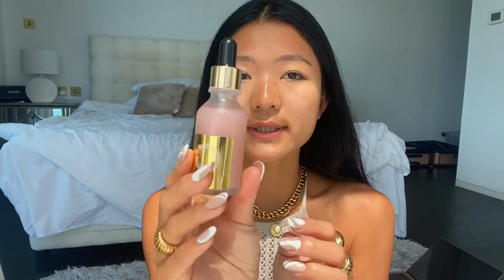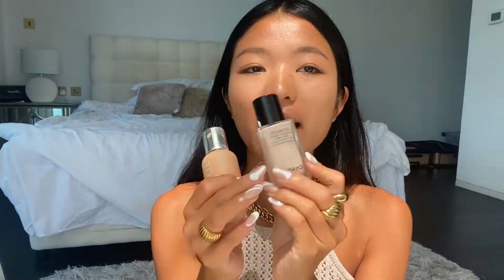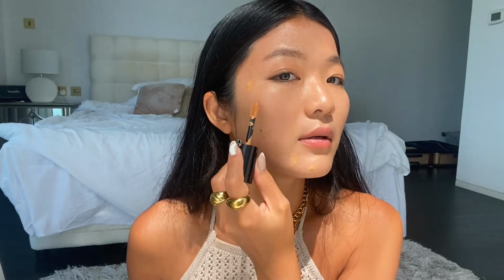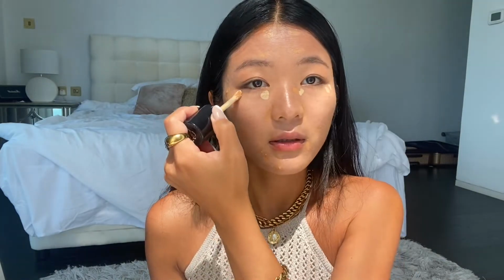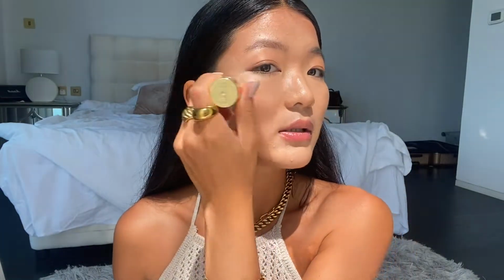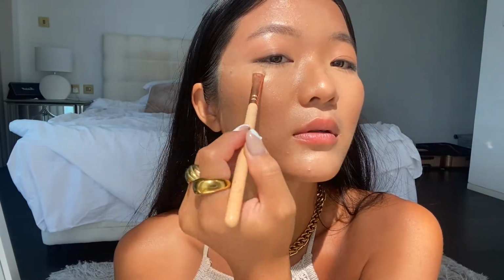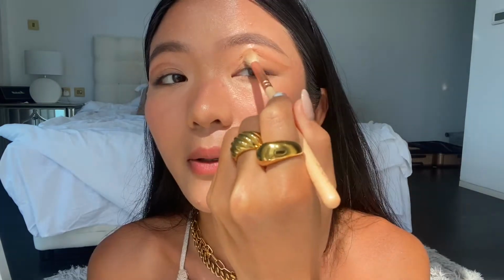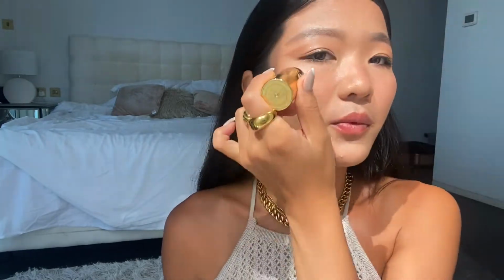GOLDEN HOUR | MAKEUP TUTORIAL + CHITCHAT WITH ME | CHERYLROCHA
This golden hour makeup is inspired by the golden sunset here in Dubai! and I have just found the best concealer ever! Make sure to watch till the end!

I will be posting every Wednesday, 10PM (SGT)!

🖤Makeup Products Used:
Facial oil by Veronique Gabai
Cover Fx Custom Enhancer Drop
Dior Backstage Foundation
Chanel Highlighter Fluid
Giorgio Armani Luminous Silk Concealer
Too Faced Born This Way Concealer
Fenty beauty cream bronzer
Highlighter Glow Stick by Veronique Gabai
Fenty Beauty Sun Stalker bronzer
Maqpro Loose powder
Giorgio Armani Lip Maestro #500
Zoeva Coral Spectrum Blushes
Anastasia Dipbrow Pomade Medium Brown
Maqpro eyeshadow palette
Marc Jacob matt gel Eye Crayon
Too Faced Better than sex mascara
Huda Beauty Lip Liner
Huda Beauty Lipstick